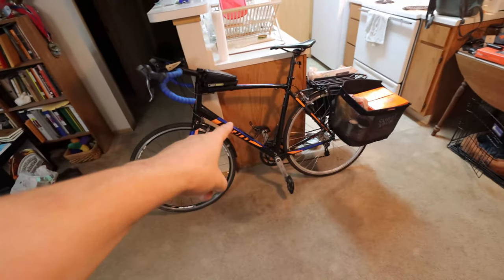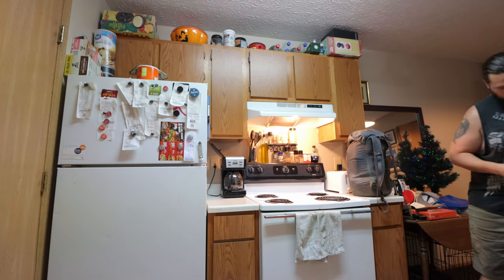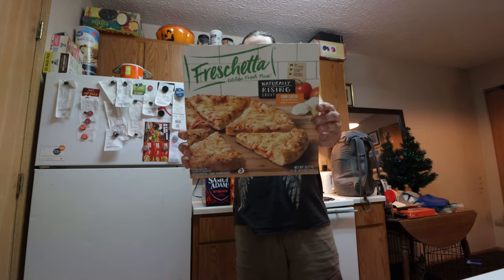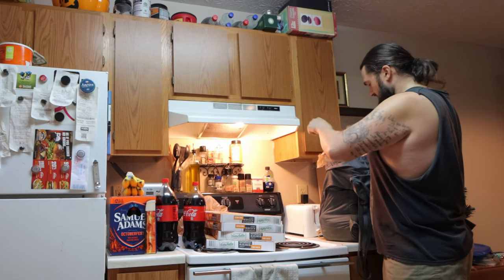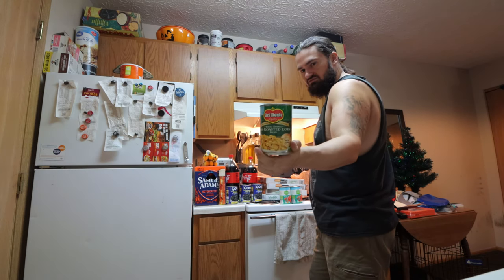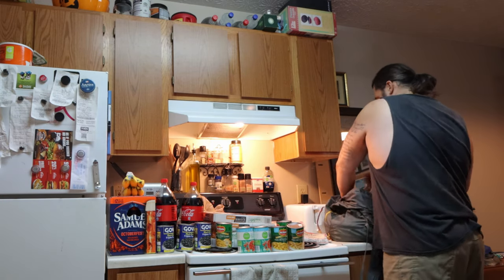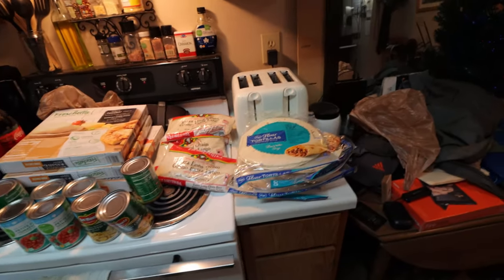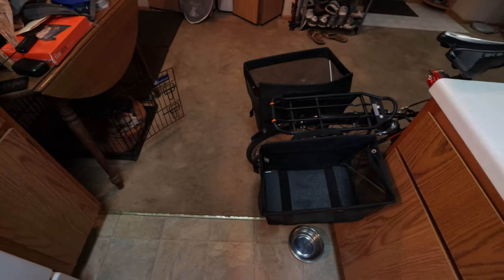How Many Groceries Can You Carry On a Bike?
I went to the grocery store and got a lot of groceries and just filmed me unpacking them showing how many you can actually get with a set up similar to mine.

Ibera Bike Rack
Bushwhacker Omaha Bicycle Grocery Pannier Bags